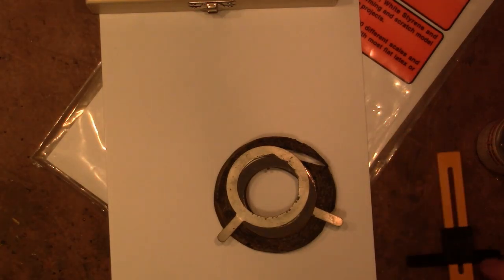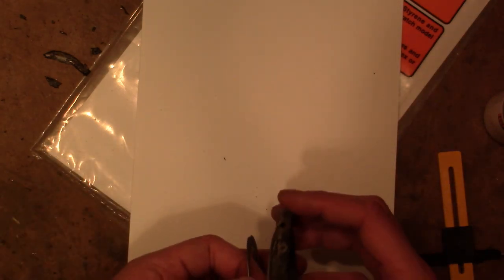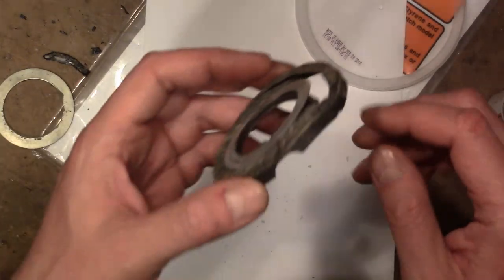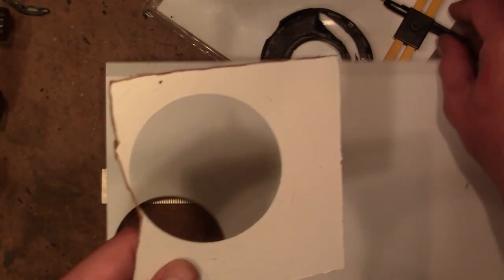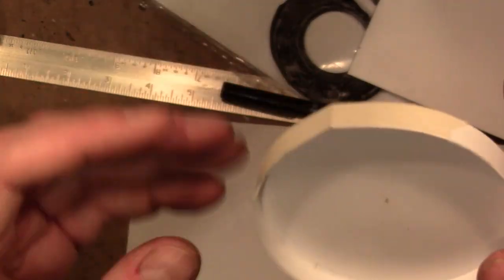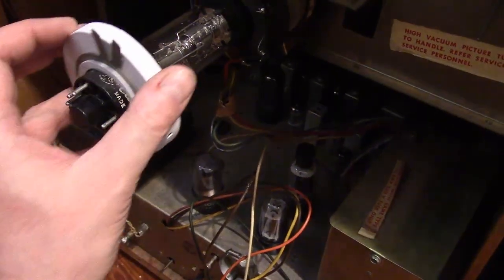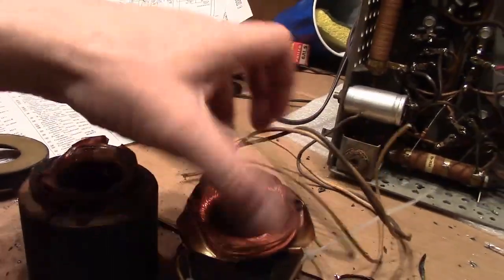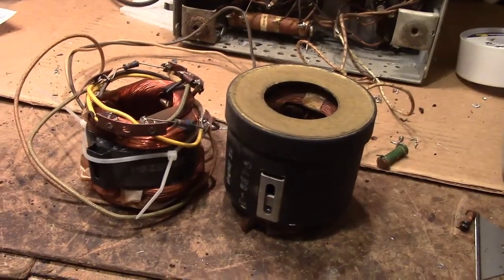Stromberg Carlson 21TQ restoration p5o6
Fabricating a vintage television yoke cover using styrene plastic stock